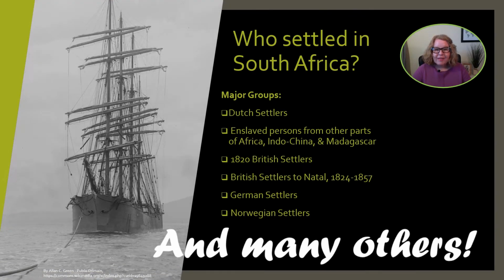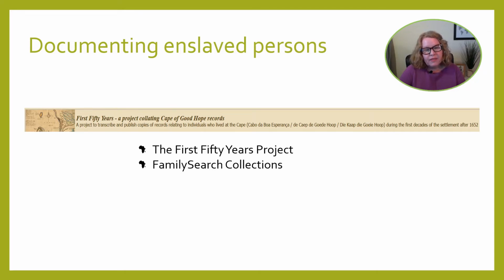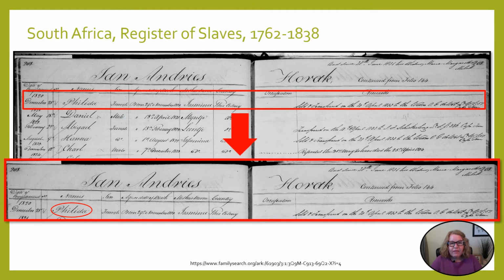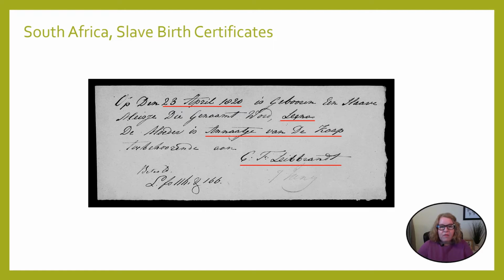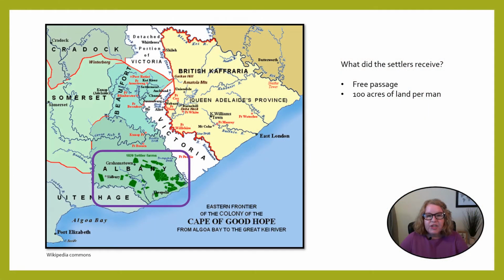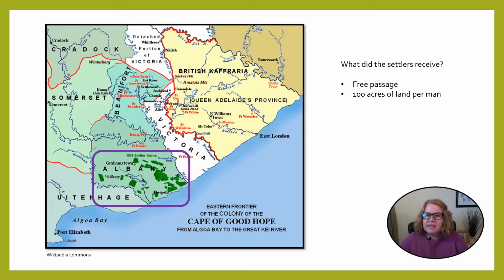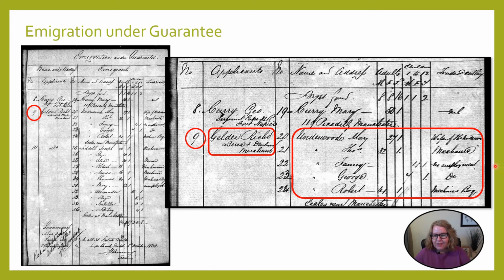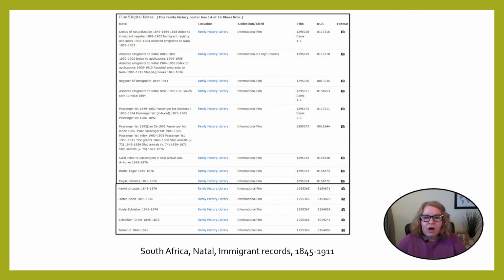My Ancestor in South Africa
People went to South Africa for a variety of reasons, some by choice, others by force. This class will explore some of the records of enslaved persons brought to South Africa in the 1700s–1800s, as well as the various assisted emigration schemes which many settlers took advantage of.